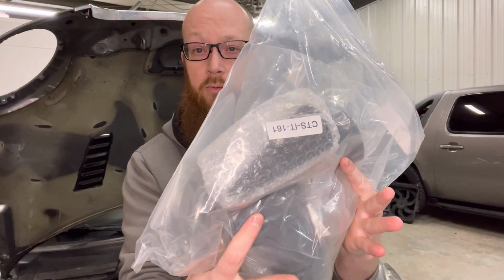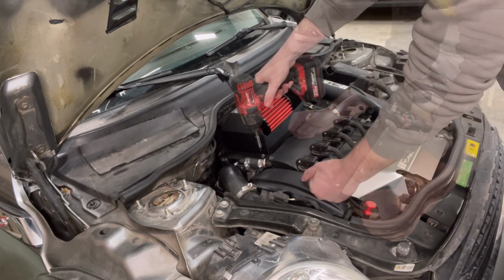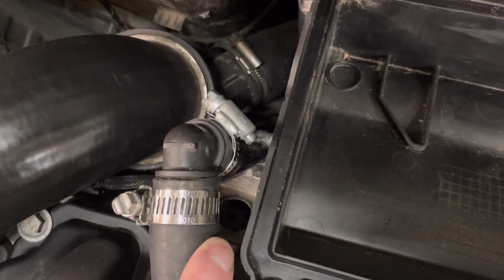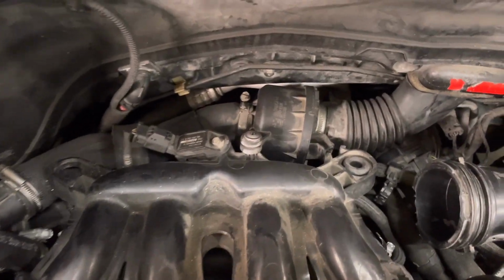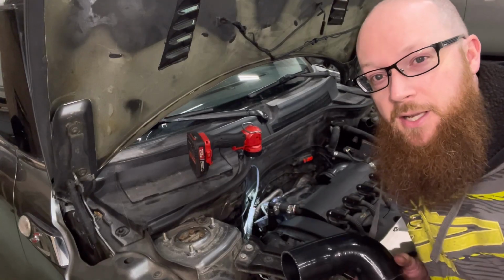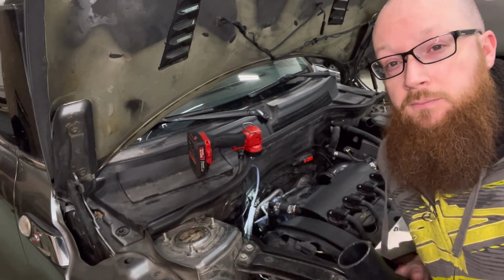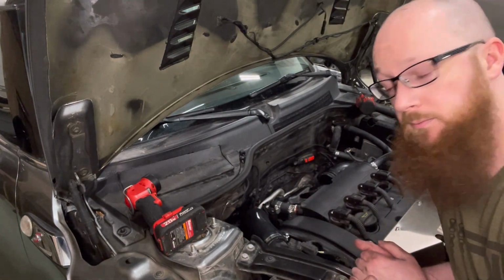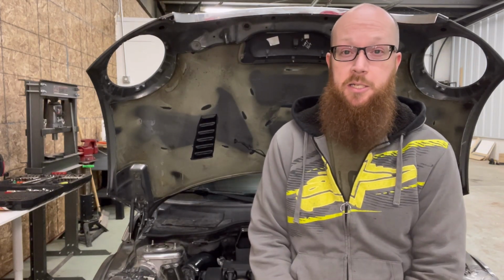R56 CTS Turbo charge pipe “noise generator delete” - cold side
Installing the @CTSTurbo charge pipe noise maker delete / generator delete cleaned up the engine bay a little and smoothed airflow. It also has a bung for a methanol injection nozzle. I’m looking forward to hearing and feeling what the combination of new parts does for the N14 Cooper S Turbo Mini. This will fit the N14 and N18 R55 R56 R57 R58 R59 R60 and R61. As always, the @harborfreight tools made the job much easier. Also I love that@AlpinestarsVideos hoodie!